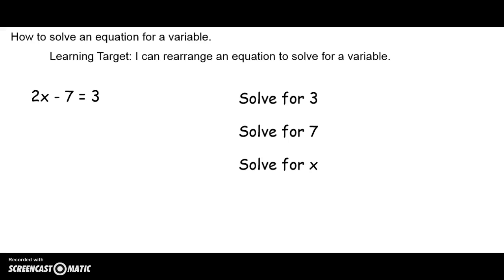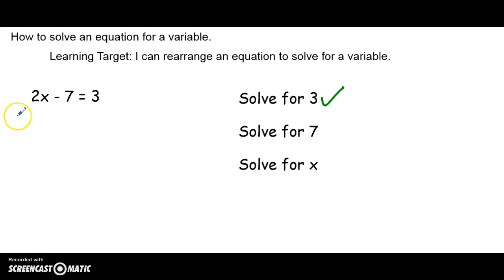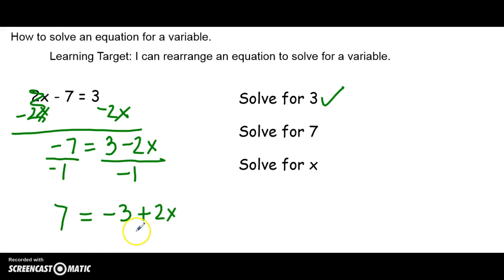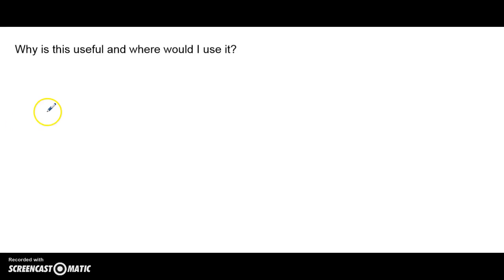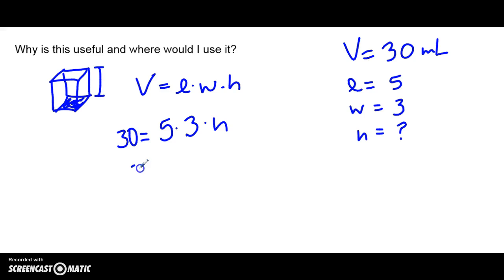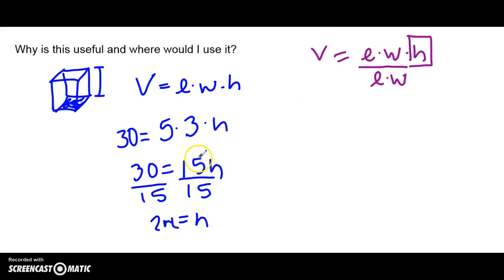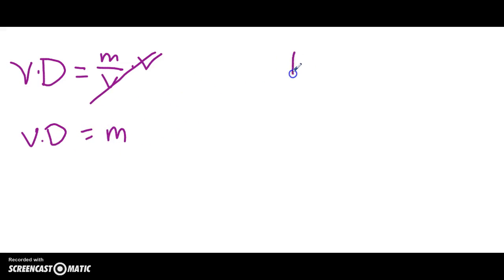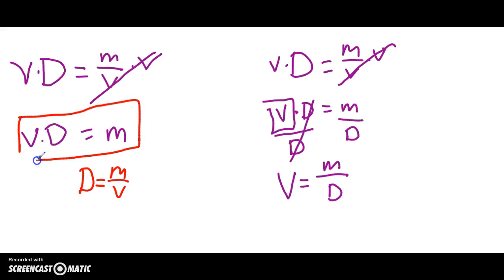How do you solve an equation for a variable?